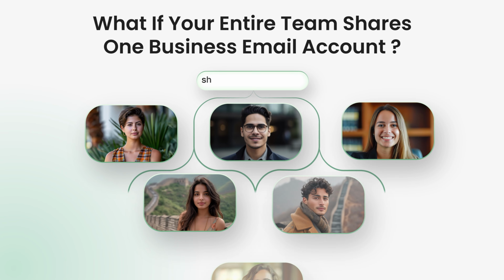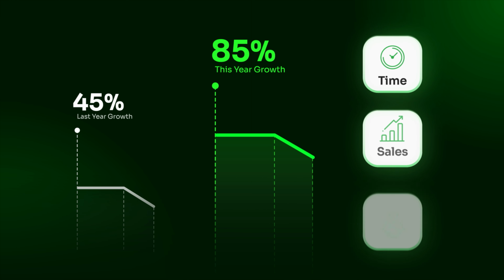Shopify B2B Login | Bypass Email OTP with SSO & Custom Login Options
Shopify’s default OTP login is simple, but in real-world B2B use cases, it often creates more problems than it solves. Shared inboxes, OTP delays, and lack of control over the login flow can cost your business time, sales, and trust.

With miniOrange, you bypass the default OTP flow and replace it with secure, flexible login options designed for real-world B2B needs.

Here’s how Single Sign-On (SSO) and B2B login solutions help you:

  • Override email OTPs and authenticate users via SSO with corporate credentials from Microsoft Entra ID, Okta, Auth0, Salesforce, Google Workspace, and more.
  • Create a customized login page featuring your own logo, design, and branding language.
  • Enforce authorization checks so only approved users can access your store.
  • Stay future-ready with Horizon theme compatibility.

Take control of your Shopify B2B login flow and give your users a seamless authentication experience.

Need more help?